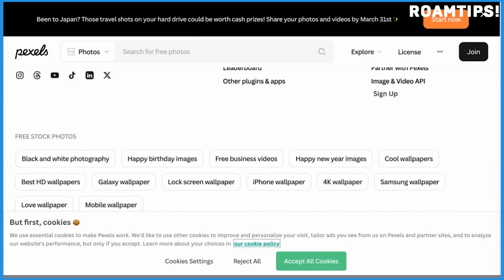Pexels AI Tool Review | Usage Experience